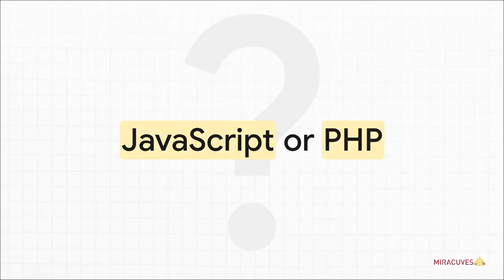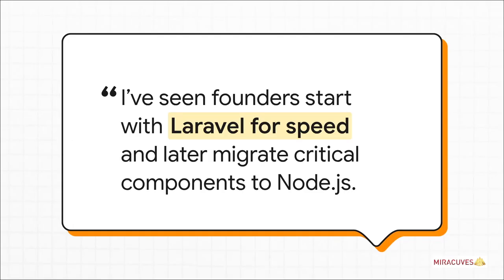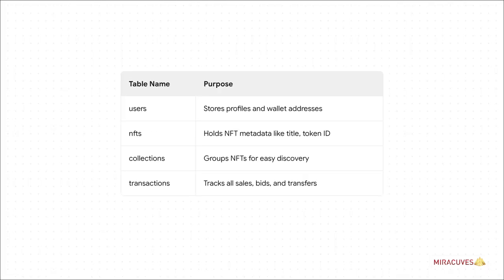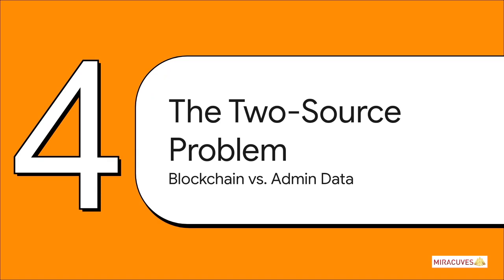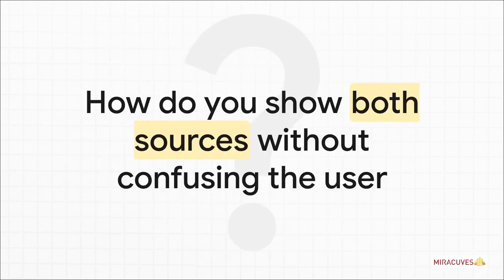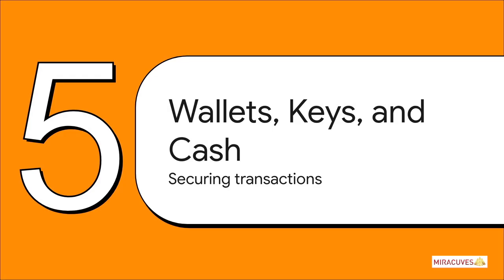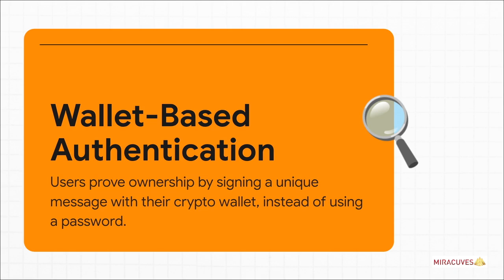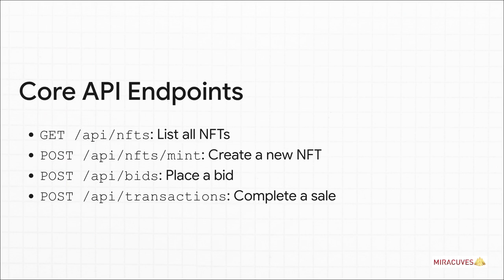How to Build an App Like OpenSea ‒ Full Stack Guide for Developers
Ever wondered how to build an NFT marketplace like OpenSea? In this video I’ll walk you through the full-stack developer guide: choosing the right tech stack (JavaScript or PHP), designing the database, integrating blockchain, building essential features like bidding, minting, wallet connect, and how to prepare for scaling.

✅ What you’ll learn:
• Tech stack options: Node.js + React vs Laravel/PHP
Miracuves Solutions

• Key modules: NFT listing, auction engine, search & filter, admin dashboard
Miracuves Solutions

• Blockchain & wallet integration, handling metadata, and using APIs like IPFS
Miracuves Solutions

• Best practices for performance, UI, security, and mobile-first design
Miracuves Solutions

💡 Who this video is for:
• Developers who want to build or launch their own NFT marketplace
• Startup founders exploring NFT business models
• Anyone curious about how OpenSea-style platforms work under the hood